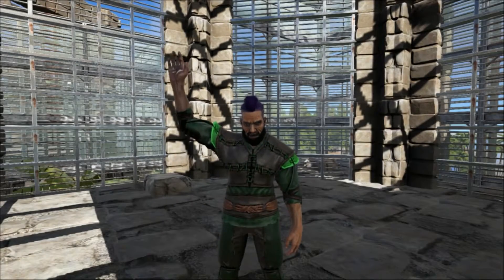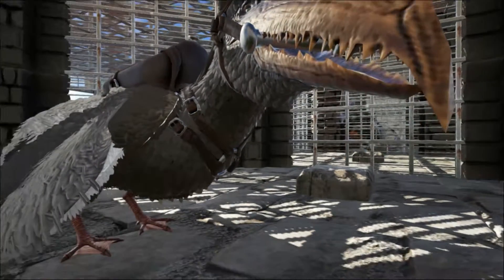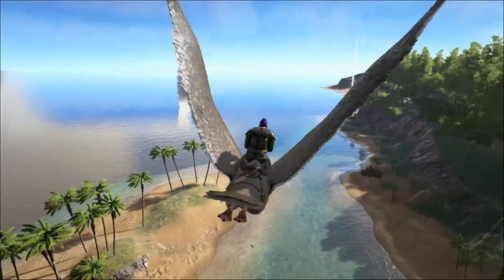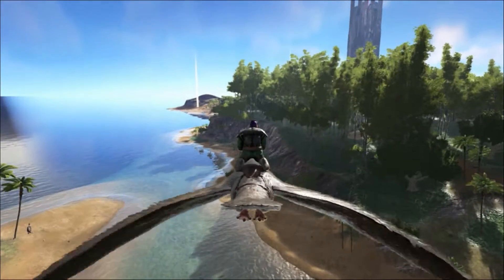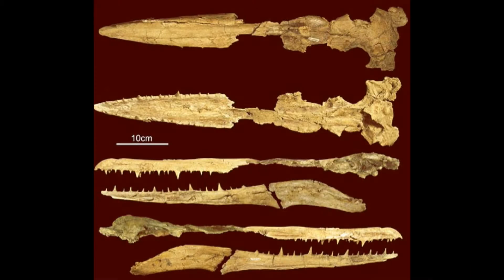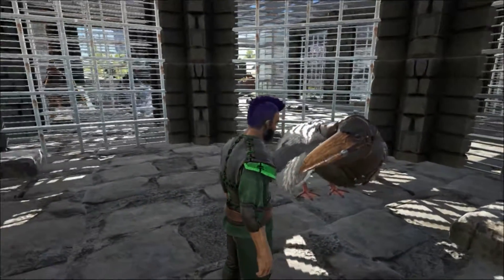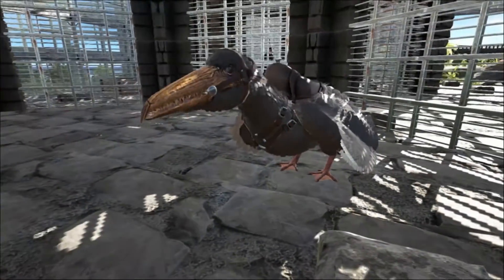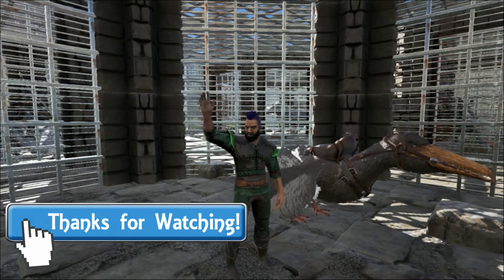Pelagornis Educational Special [19]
The final occupant of the aviary is the Pelagornis, the largest bird to ever have flown. Join me here at Shredder's Zoo to find out more.